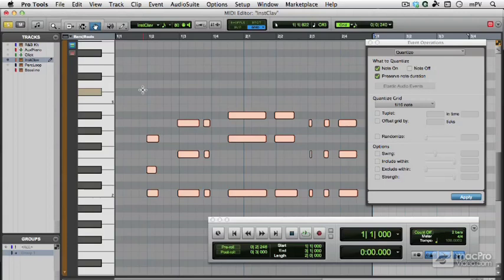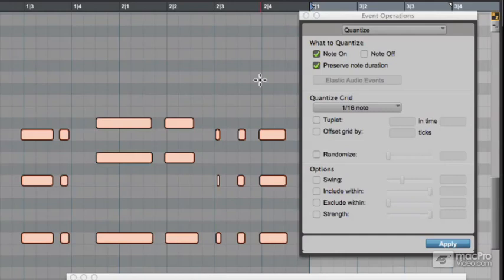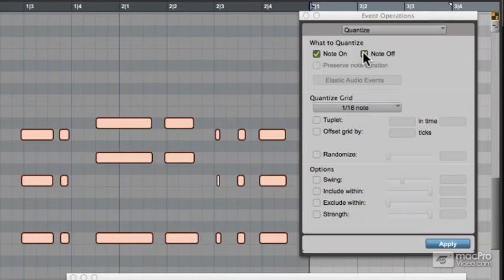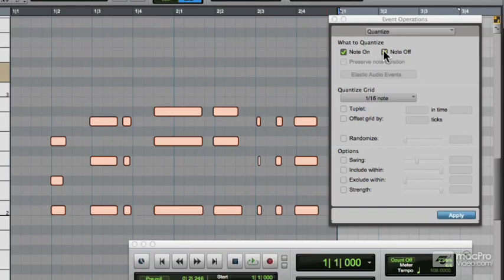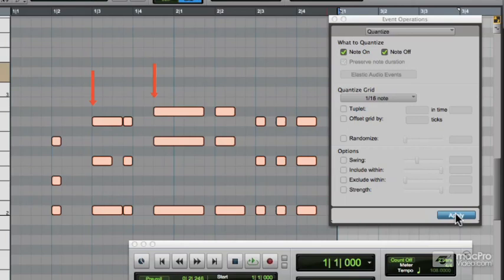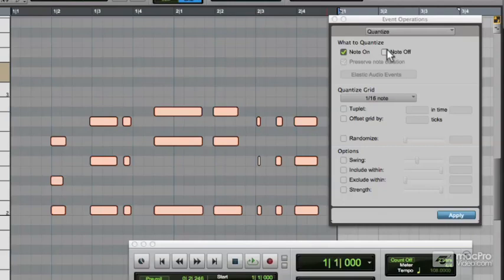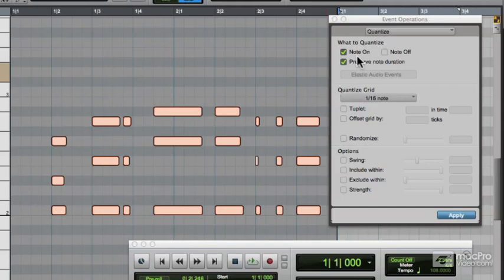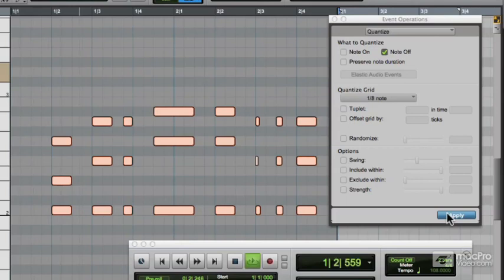Pro Tools 10 111: Exploring Tracks - 31 What to Quantize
Pro Tools 10 111: Exploring Tracks by Mike Watkinson
Video 31 of 39 for Pro Tools 10 111: Exploring Tracks

Knowing how to create audio and MIDI tracks in Pro Tools is essential knowledge, and in this tutorial, Exploring Tracks , expert trainer Mike Watkinson tracks them all down! Youll learn how to import audio files using the DigiBase and Workspace Browser. Youll see how to use the Waveform Display and how to audition audio files. Mike also shows you all the various types of audio files used in Pro Tools and how to adjust and set the audio preferences.This section fades out with a discussion on how to use ReWire in Pro Tools.

Then its all about MIDI: Youll master all the techniques involved in step-inputting MIDI  into your tracks. You'll then learn how to import a batch of MIDI files, as well as MIDI loop recording and quantizing. Mike wraps it all up with an explanation of record settings and playlists.

With all the different kinds of tracks and files that Pro Tools can handle, its handy to have all this essential information in one place: Right here at MPV!

Whether you're studying for AVID Certification or brushing up on your Pro Tools skills, join master trainer Mike Watkinson and learn all the ins and outs of Exploring Tracks in Pro Tools 10!Check out all of macProVideo.coms AVID Learning Partner Pro Tools 10 tutorials and our ever-expanding collection of advanced Pro Tools tutorials by Grammy Award-winning engineers, industry pros and AVID Certified Pro Tools instructors.